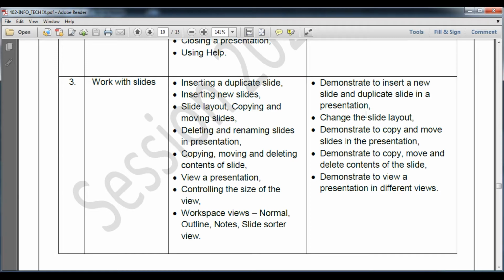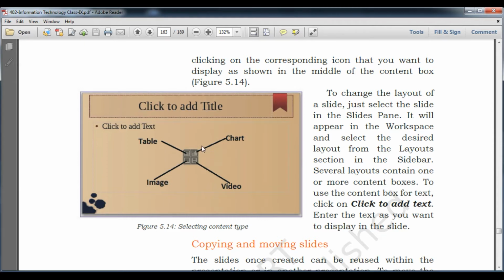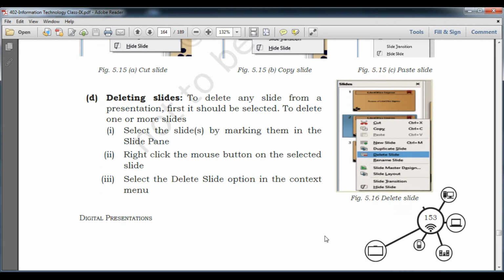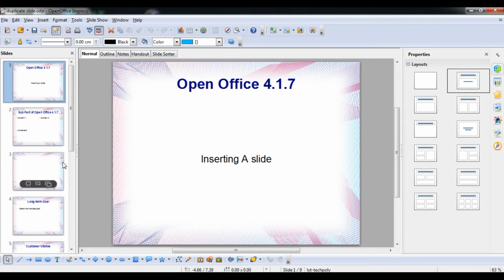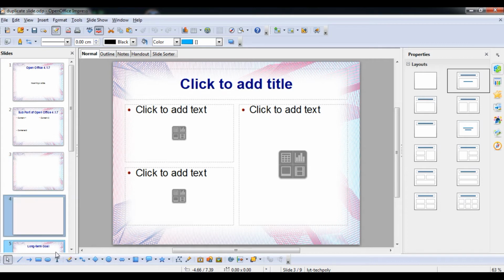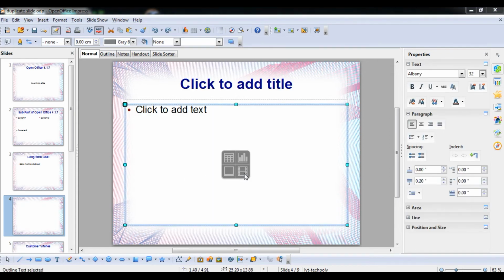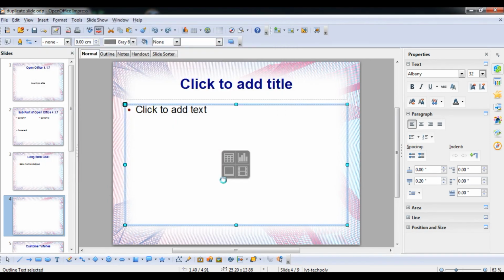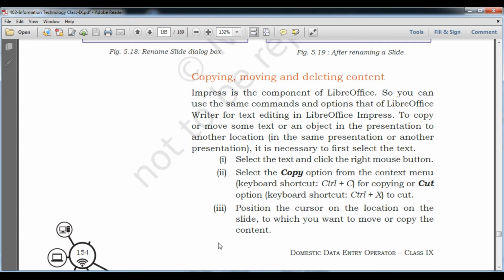Copy, Cut, Paste and renaming slide